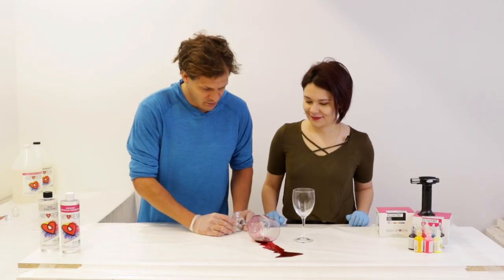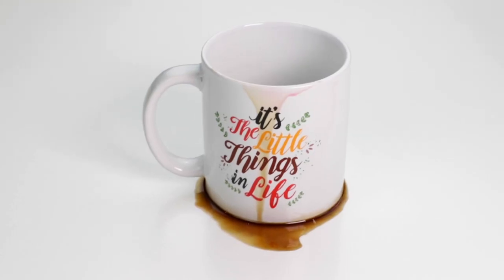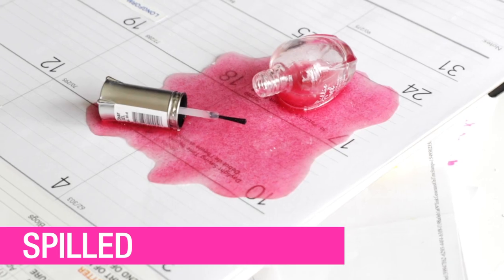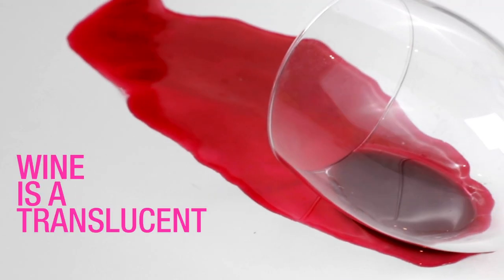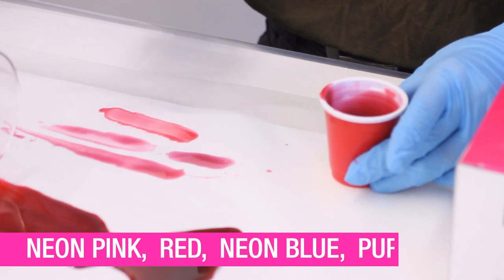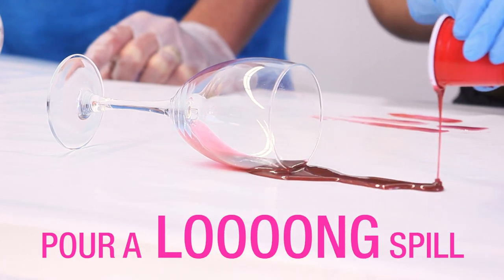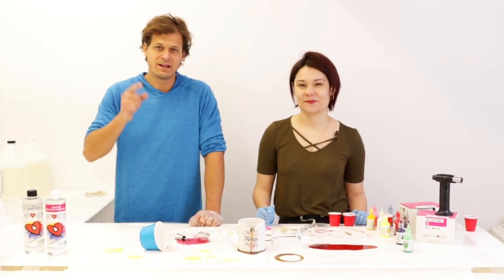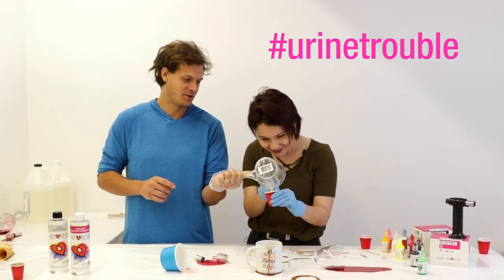Dominate April Fool's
This is a good, easy idea!
Win the prank-war this April Fool's Day with an easy to make craft.

Watch the process of making your very own wine stain using ResinTint: start with Neon Pink, add a dash of Red and Neon Blue, plus some Purple for that rich red wine colour.

We also made a bunch of other prank stains including Coffee, Nail Polish, Ice Cream and even Urine for those who really want to up the ante!

Get started on your prank ideas now so you won't miss out on April 1st. And be sure to send us your unique designs using artresin and aprilfools.

Happy Pranking!